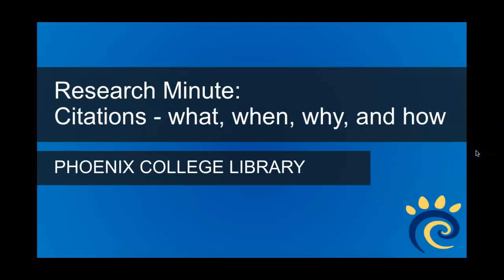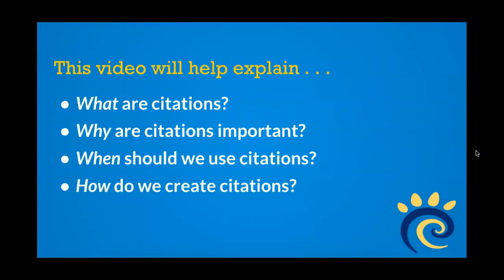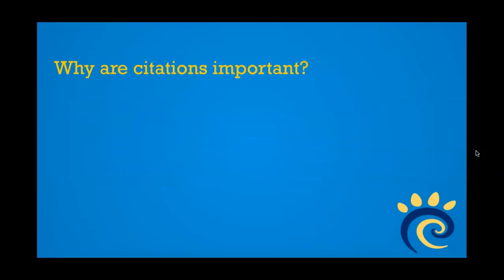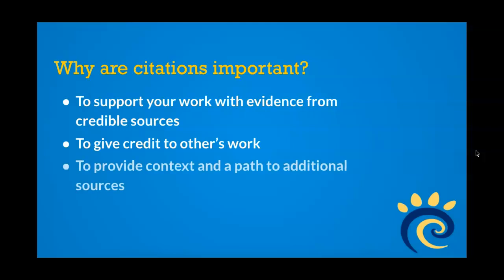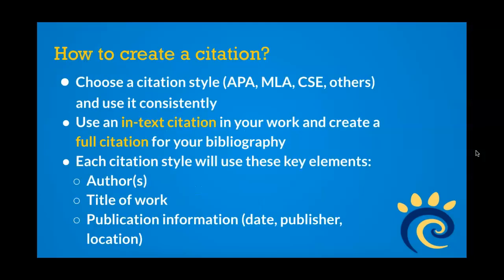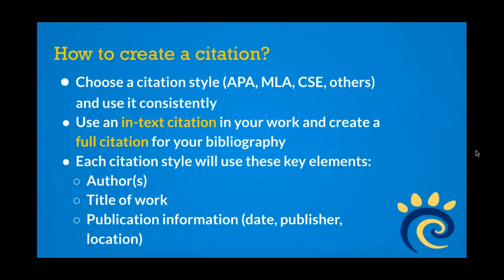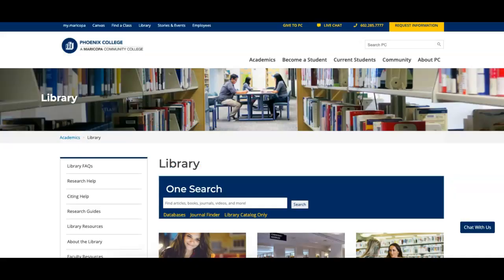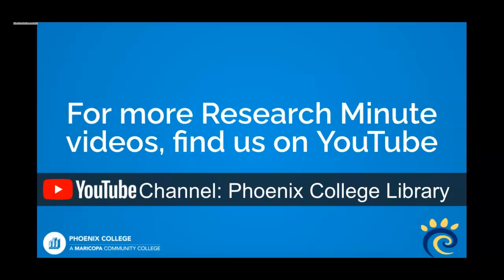Research Minute: Citations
This brief video explains what citations are, why they're important, when to use them, and how to create them for your work.